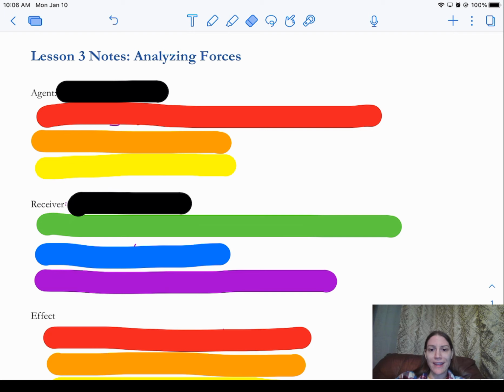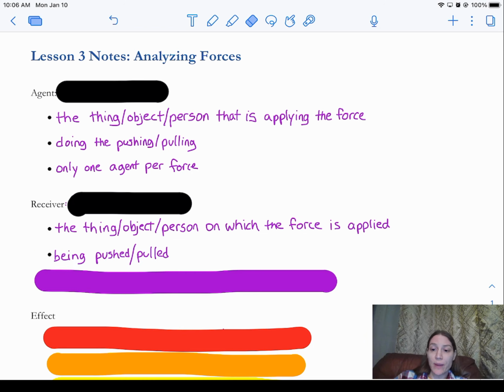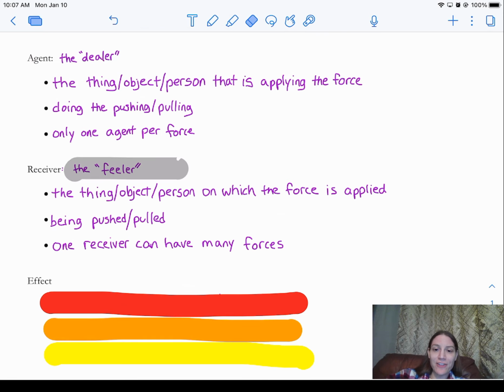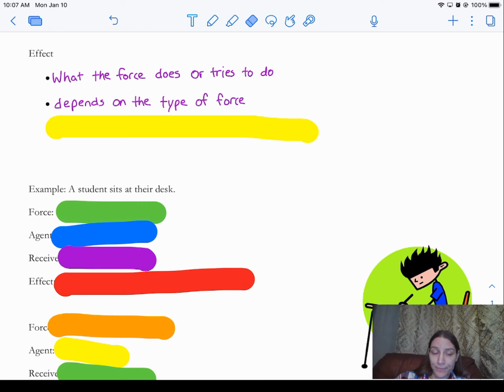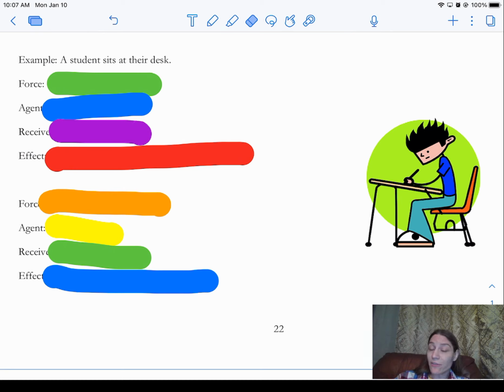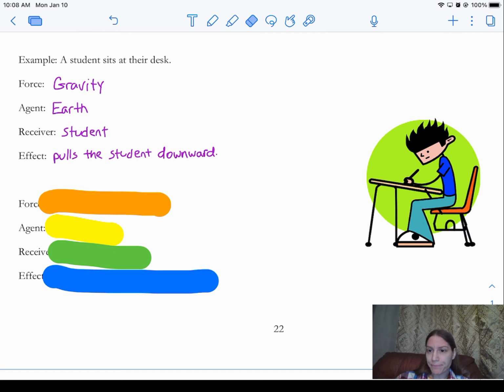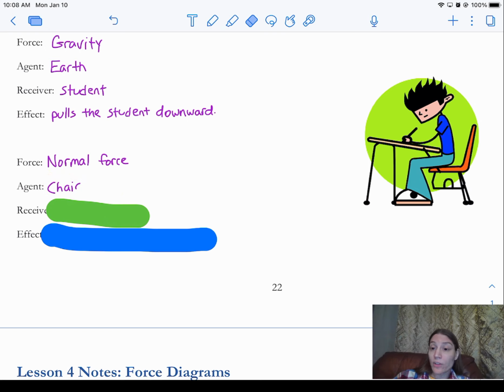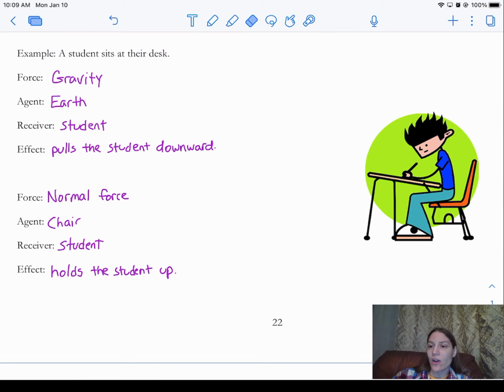Mrs. Gastler - Analyzing Forces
In this video, Mrs. Gastler discusses agents and receivers, and how to completely describe forces involved in situations.